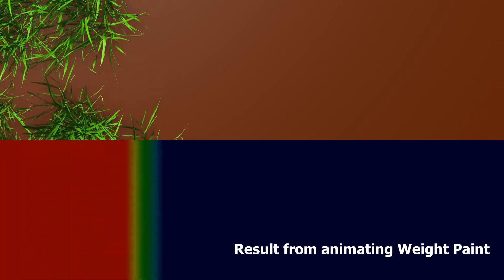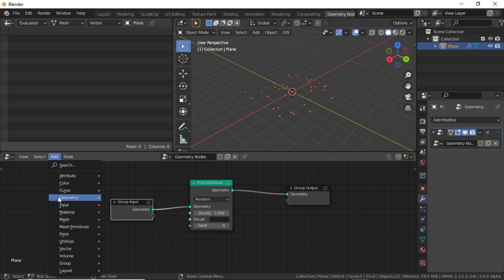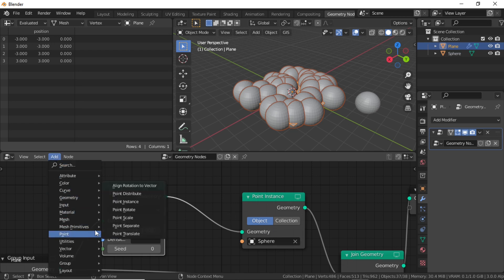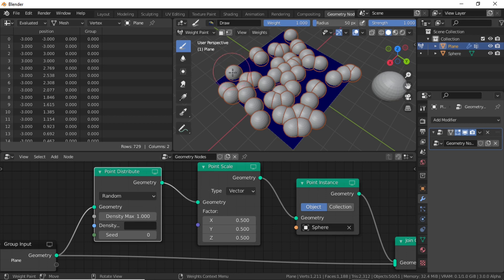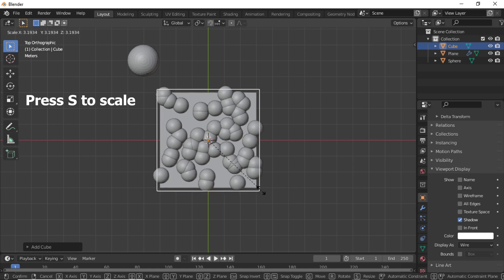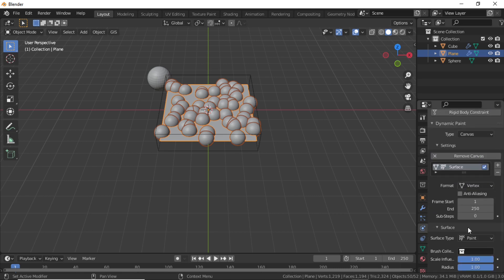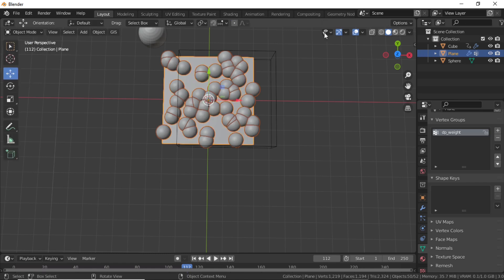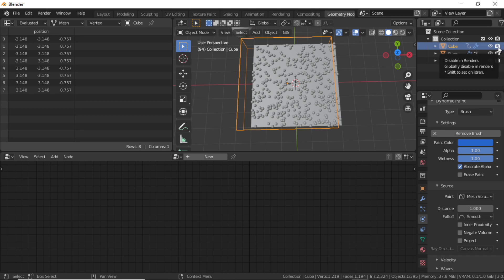Blender 3.0 - How to animate weight paint in blender | Dynamic weight paint and Geometry nodes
Hello friends,
In this video, You are about to learn that how to animate weight paint in blender.

3d glass, glass shader, materialing in blender, physics in blender, texturing in blender, blender compositing, blender vfx, blender latest update, blender 2.93 release,
glass shattering animation in blender, blender weight paint doesn't work, blender weight paint delete, blender weight paint entire mesh, blender weight paint invert,
blender weight paint inside, blender weight paint wireframe, blender weight paint won't paint, blender weight paint x ray,
blender 3.0 features, blender 3.0 tutorial, blender 3.0 asset browser, blender 3.0 asset manager, blender 3.0 grease pencil,
blender 3.0 geometry nodes, blender 3.0 line art, blender 3.0 roadmap, blender 3.0 vulkan, blender 3.0 volume, cycles x blender 3.0, dynamic paint,